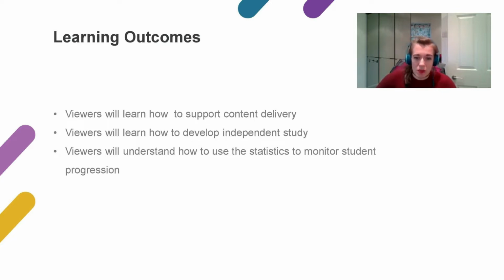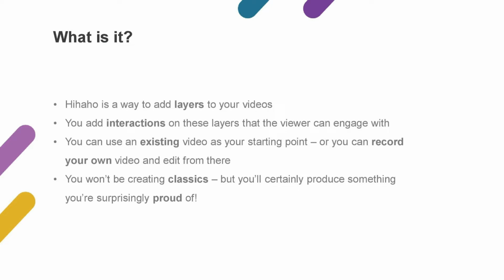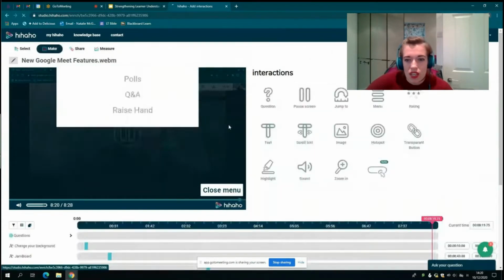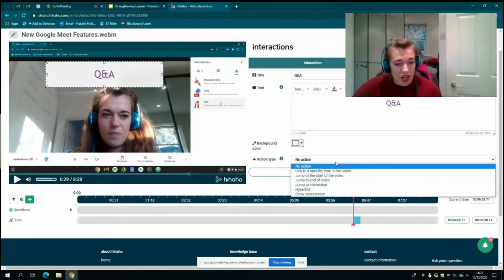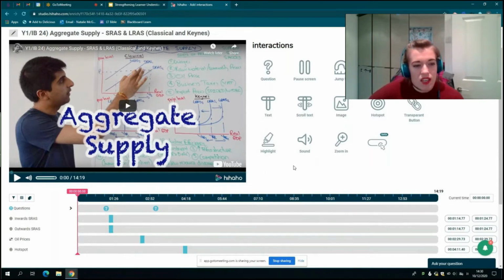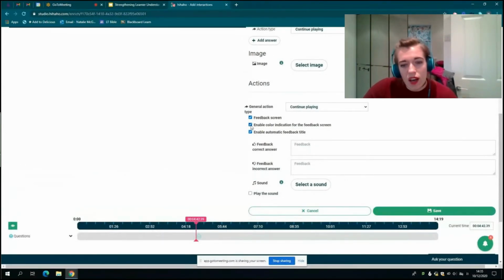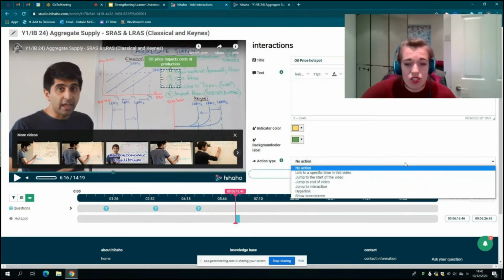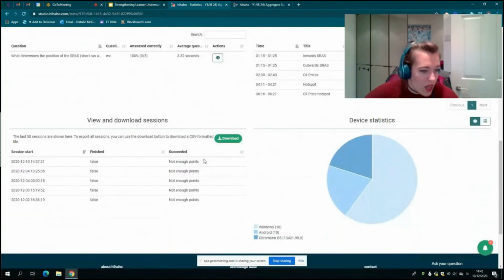Strengthening Learner Understanding Through the Use of hihaho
Hihaho is an easy Do-It-Yourself tool that allows you to create interactive videos within no time. Just add the hihaho overlay to make your video interactive. Bring your video to the next level and let your viewers actively participate.

Here is a simple guide how to strby our Digital Instructor Natalie McGuinness